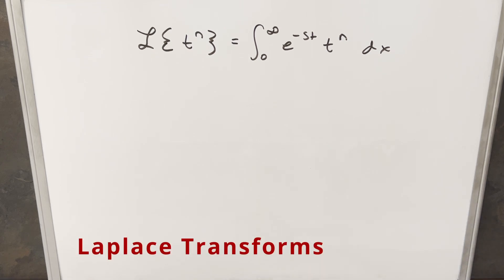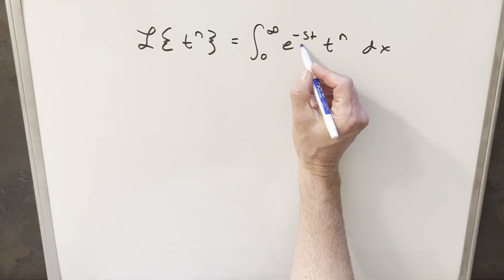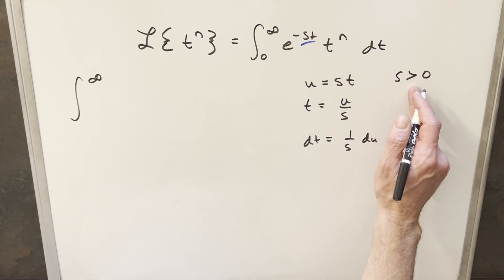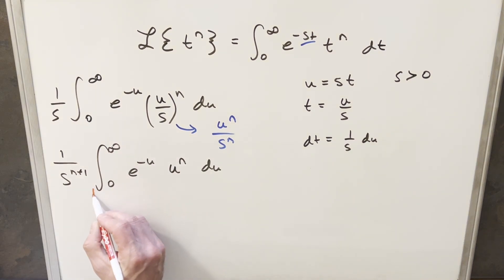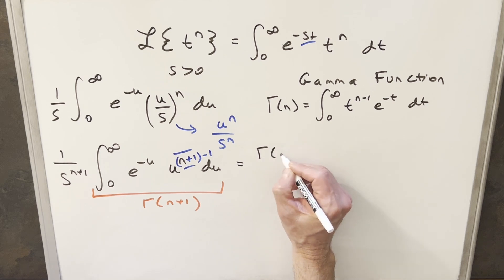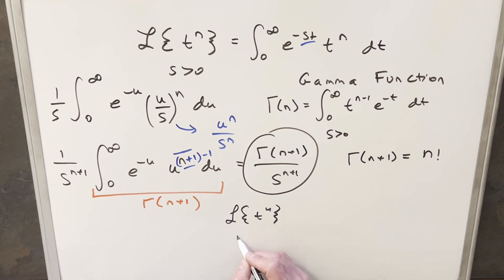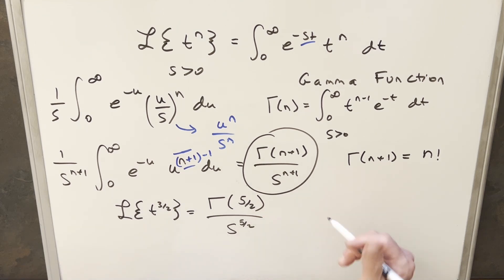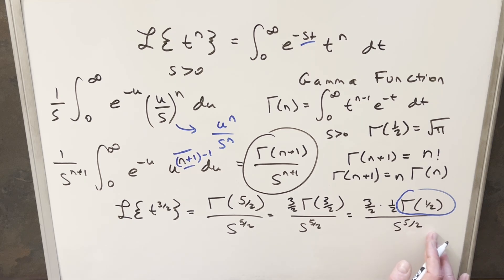Laplace Transform of t^n